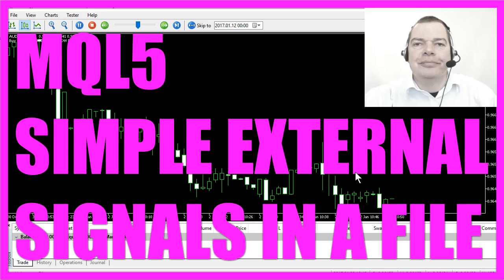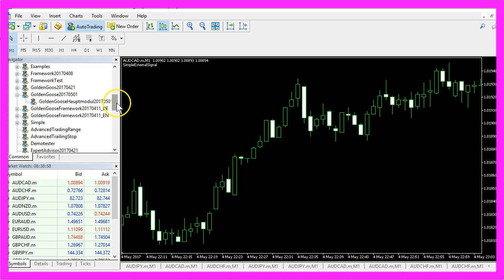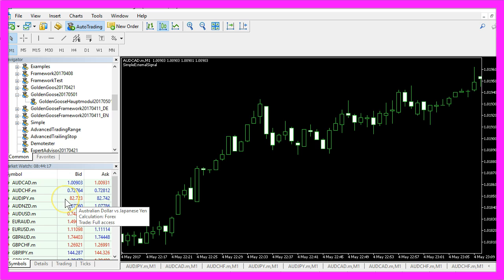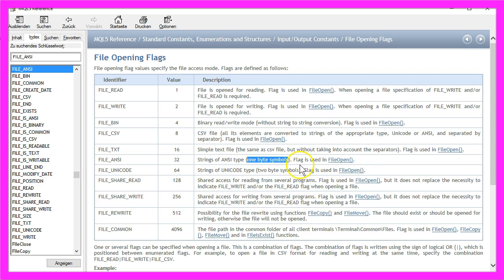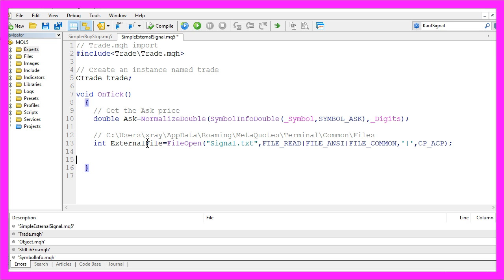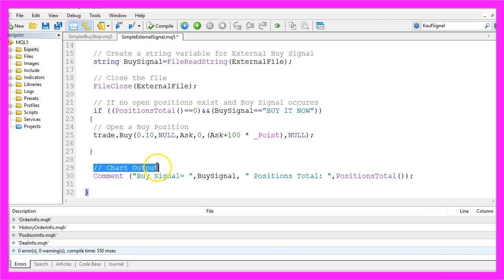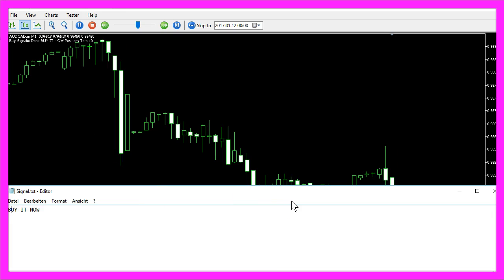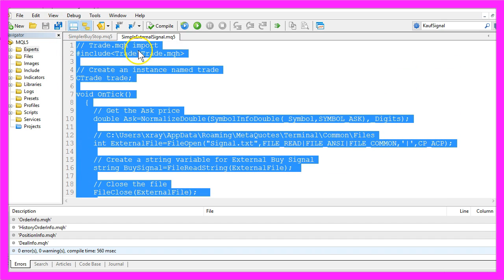MQL5 Tutorial - Simple External Signals In A File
Introduction to Using External Signals in MetaTrader (00:00 - 00:15)

Introduction to how external signals can be used to create buy or sell signals in MetaTrader. Example of a simple text file influencing trading decisions.
Setting Up the Text File for Signals (00:15 - 00:46)

Explanation of the location and content of the text file used for generating signals in Windows. Demonstration of how changing the text file content immediately affects trading actions.
Creating the Expert Advisor in MetaEditor (00:46 - 01:18)

Instructions for opening MetaEditor, creating a new Expert Advisor file named 'Simple External Signal', and initial code setup.
Importing Trade.mqh and Initializing CTrade (01:18 - 01:43)

Steps to import the 'Trade.mqh' file and create an instance of the 'CTrade' class for opening trades.
Getting Ask Price and Normalizing Digits (01:43 - 02:13)

Code for obtaining the ask price for the current symbol and normalizing the number of digits behind the decimal point.
Defining File Path and Opening Text File (02:13 - 03:46)

Defining the file path for the signal text file, opening the file using 'FileOpen', and setting the appropriate file mode and encoding.
Reading and Closing the External File (03:46 - 04:08)

Reading the buy signal from the external text file using 'FileReadString' and closing the file with 'FileClose'.
Checking for Open Positions and Executing Trades (04:08 - 04:50)

Checking if there are no open positions and if the text file contains a specific buy signal, then executing a buy trade.
Displaying Current Buy Signal and Positions Total (04:50 - 05:08)

Using the 'Comment' function to display the current buy signal from the file and the total number of positions.
Compiling and Testing the Expert Advisor (05:08 - 05:37)

Instructions for compiling the Expert Advisor and testing it in MetaTrader using the Strategy Tester.
Observing EA Behavior with External Signals (05:37 - 06:56)

Observing how the Expert Advisor responds to changes in the external text file, opening and closing trades based on the updated signals.

With MQL5 for Metatrader5 we create an Expert Advisor that can read external files to create an entry. I used it for a Trading Robot in 2014 (called Double Trader) that could use external signals from Dukascopy for buy and sell trade entries.

This week I've gotten a few requests, how we can use external signals to create buy or sell signals in Meta Trader. And this is a simple text file, it is located in the user’s path in Windows so that path here might be a little bit different depending on your name and your operating system but it should be below Meta Quotes Terminal, Common Files. Immediately a new buy trade appears so now we have opened a new position by using an external text file. And in this little video we are going to find out how to do that. In your Meta Trader please click on the little button here or press the F4 Key and in Meta Trader you want to click on File, New, Expert Advisor from Template, Continue. I will call it Simple External Signal and Finish. And now you can remove everything above the OnTick function and the two comment lines here and to open a trade the first thing we need is to import the trade.mqh file by using the include function and now we want to create an instance that will have the name trade and inside the OnTick function the first thing we do is to get the ask price by using Symbol Info Double for the current symbol.
We use the constant Symbol_Ask because we need the ask price and with normalized double and underlined digits, we make sure that we have the right number of digits behind the dot because there are some currency pairs that have only three digits and others have five. So let's tell MQL 5 actually which we are going to use, remember this is the path where my files are located. In your case it might be a little bit different depending on your operating system and your name. This is the file handle, it's an integer value and we use file open for the file with the name Signal.txt. We use File_Read because we only want to read what's in the file. File_ANSI means it's a file that is containing strings of ANSI type. ANSI is only using one byte, you could for example also use File_Unicode, that would be used for two byte symbols so if you see any weird characters on your screen the reason might be the wrong in coding here and File_Common is used for the file path in the common folder of all client terminals. It ends with Terminal, CommonFiles like in this case. This pipe character here is used as a delimiter that is used to separate the different items and txt file or common separated file and CP_ACP means we are currently using the current Windows ANSI code page.